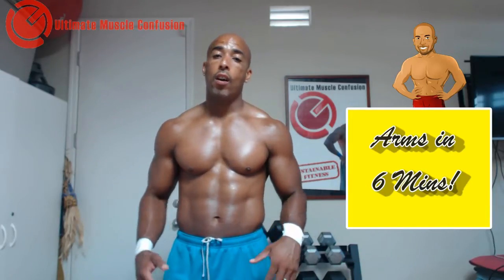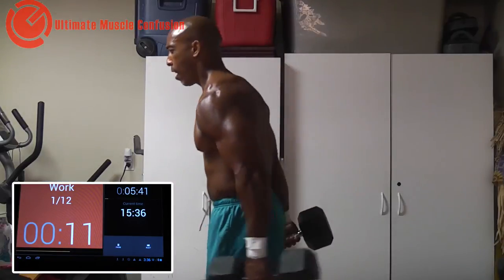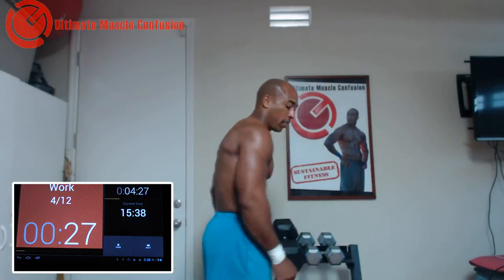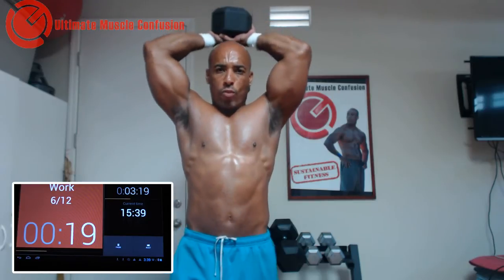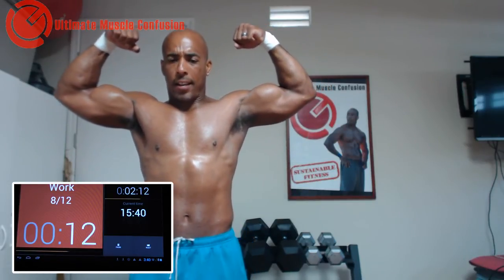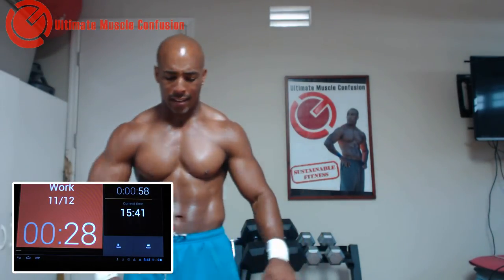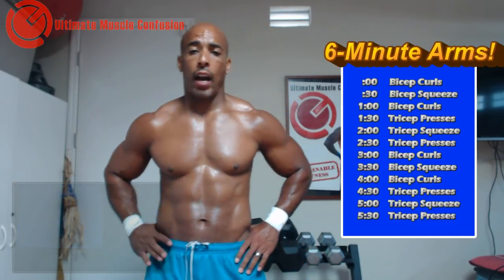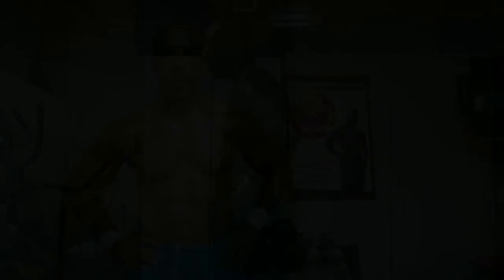6-Minute Arms! UMC (Ultimate Muscle Confusion )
This workout targets both the biceps and the tricpes.  In just 6 Minutes!  Yes, 6 minutes!  12 30-second stations non stop and you'll be pumped!  The workout is very flexible, allowing for almost any exercise for the biceps and triceps.  I used both heavy and medium dumbbells to do bicep curls and behind the head tricep presses. But you can do barbell or cable curls for biceps and for triceps, you can do pressdowns, lying tricep extensions (skull crushers) or dips.  Like with all UMC workouts, the possibilities are limited only to your creativity.  Have fun!

UMC (Ultimate Muscle Confusion) is a revolutionary fitness system created by Bobby Bluford.  A former college football player who has worked with hundreds of athletes, his approach combines two scientifically proven methods for fitness and weight loss- High Intensity Interval Training (HIIT) and Muscle Confusion.  UMC's uses random exercise selection in a non-stop, quick transition format to maximize both resistance and cardiovascular training.  The system addresses the major barriers that prevent people from being consistent with their fitness programs:

 "I don't have the time."
"I don't have a gym membership or any equipment at home."
"I'm new at this and don't know what to do."
"I'm always excited in the beginning, but then I get bored and lose motivation."